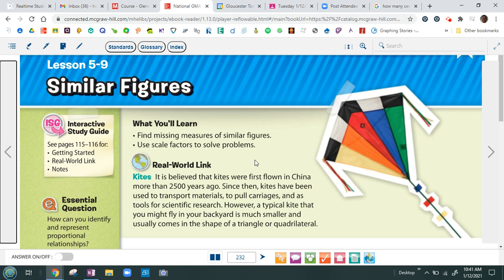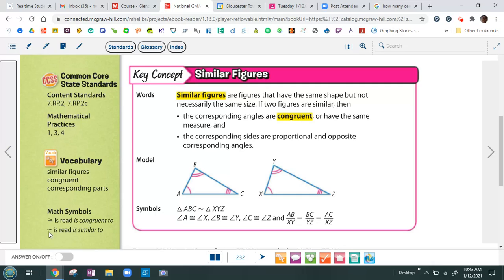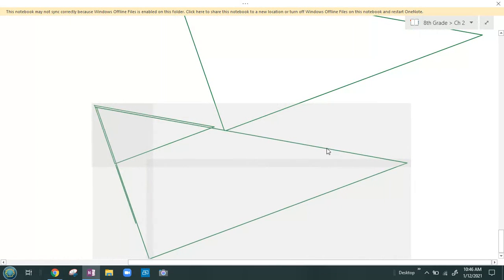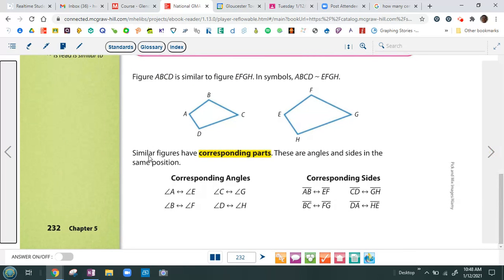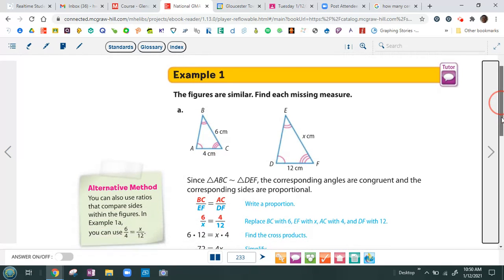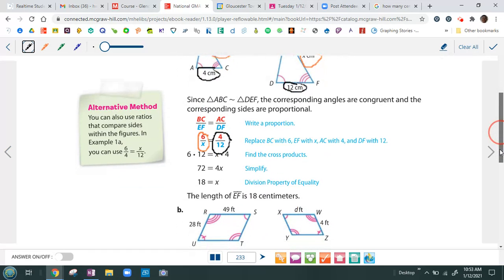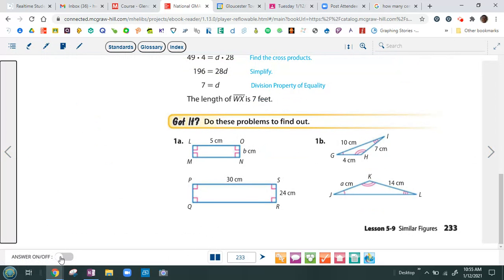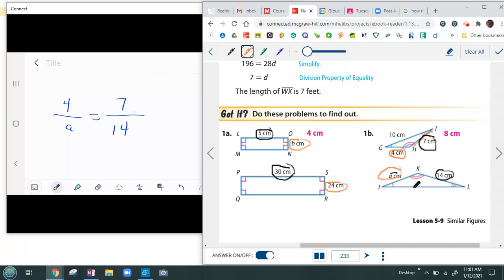Lesson 5-9 Similar Figures